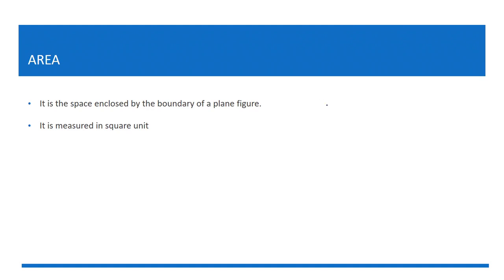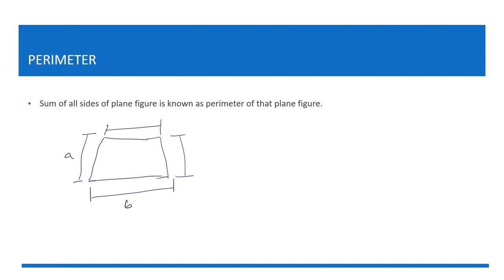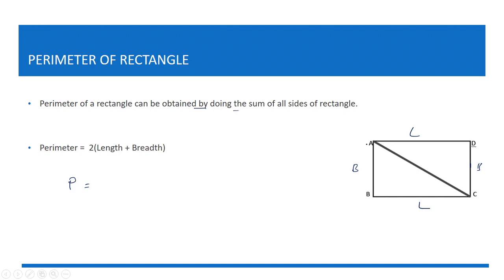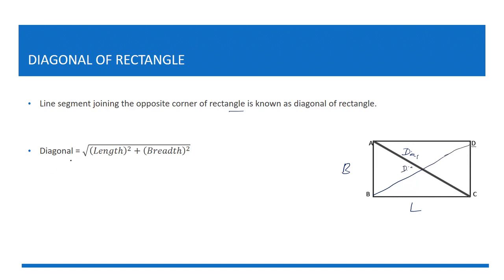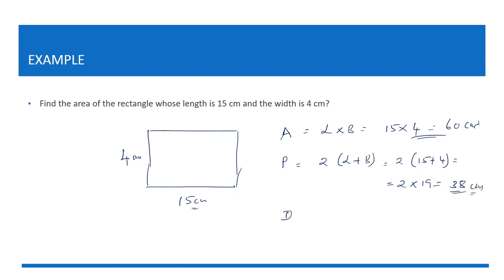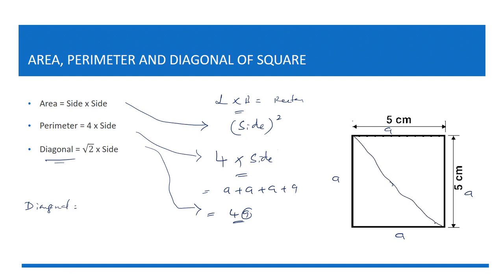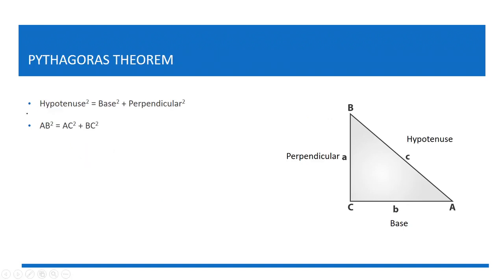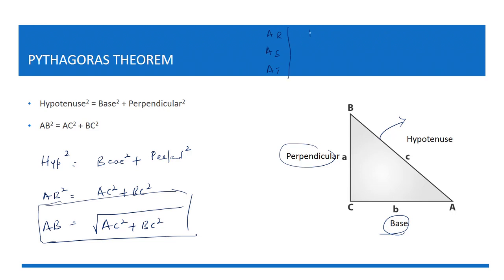Sainik School Entrance Exam 2025 Area & Perimeter Concept (Class 6 Math)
Area and Perimeter concept Explanation
This video provides a complete concept breakdown of Area and Perimeter, a super important topic for the Sainik School Entrance Exam 2025, RMS, and RIMC.

We'll cover:

Formulas for Rectangles, Squares, and Triangles.

Units conversion (m, cm, km, etc.).

Solving tricky word problems and Previous Year Questions (PYQs) specific to the Sainik School pattern.

Time-saving tips and shortcuts for the exam.

Area Calculation (Square & Rectangle).

Cost-based problems (fencing & tiling).

Exam-level problems and practice.